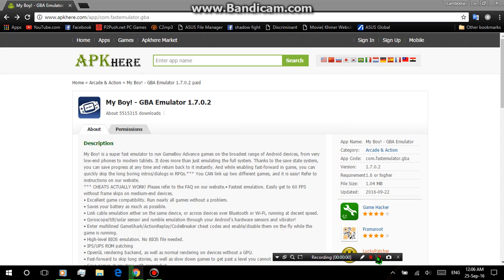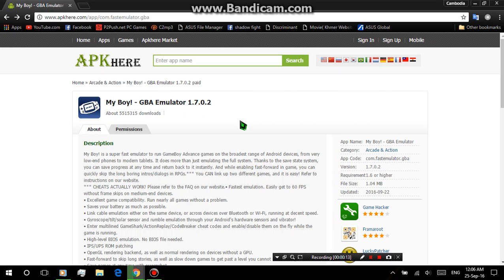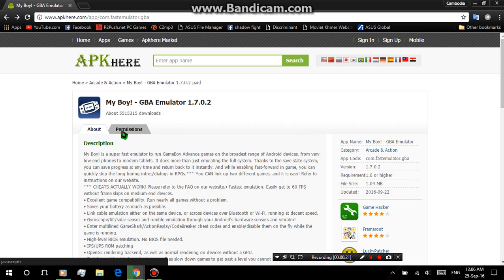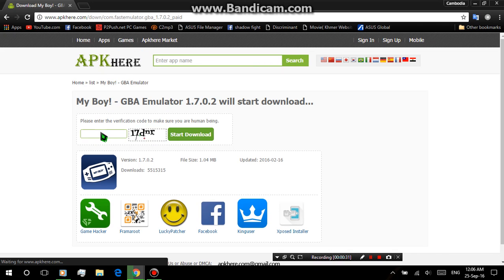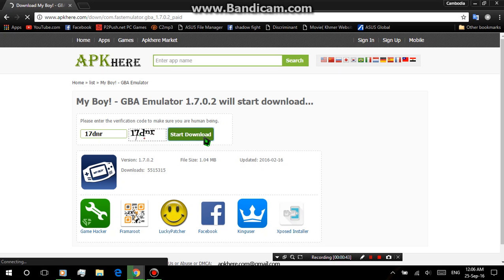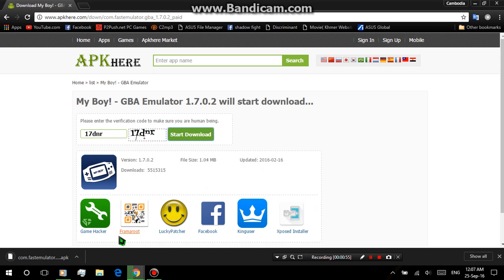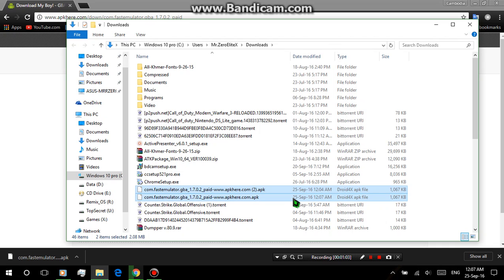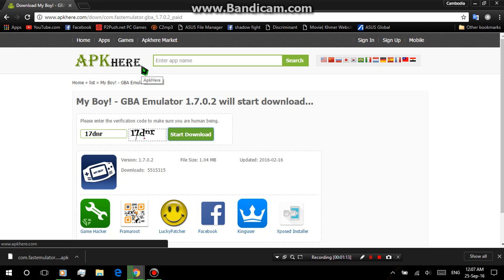GBA emulator (My-Boy) Full version for android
In This Video I'm Going to How to Download My Boy-GBA Emulator (Full Version) For Free On android Devices.

Please Give a thumb up and comment down for what you guys think.